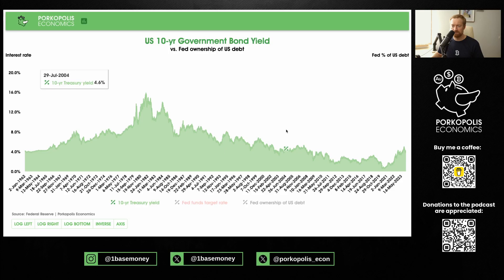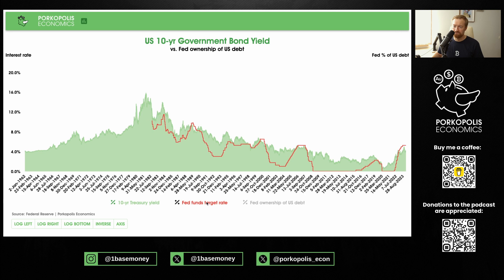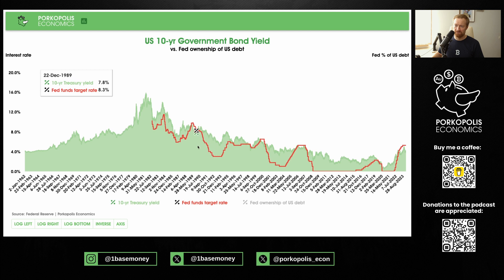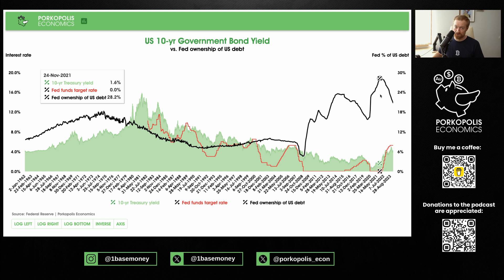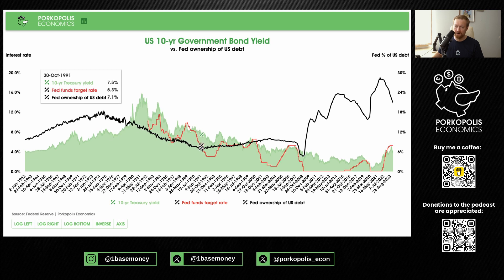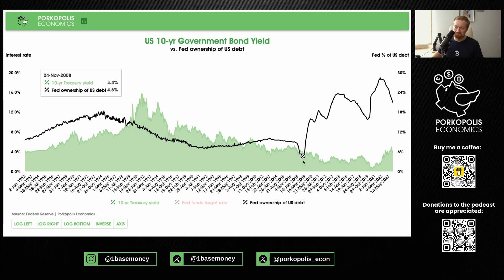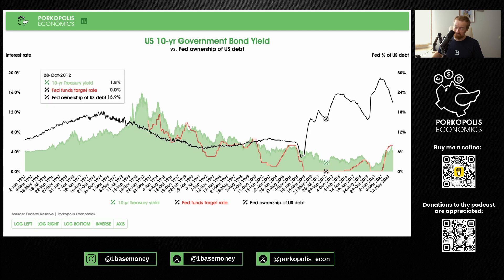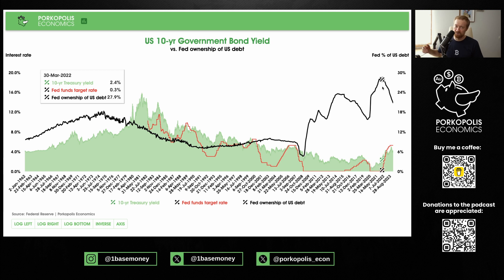What Does the Fed Own?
Porkopolis Economics: Episode 98

Porkopolis Economics covers macroeconomics, money, and sports from the creator of the Crypto Voices podcast, Matthew Mezinskis.

Today, we are following up on last week's United States 10-year Government Bond Yield video. In this video, we are comparing the U.S. 10-year Government Bond Yield to the Federal Reserve ownership of U.S. debt.

Contents
00:57 What Does the Fed Control?
02:03 Fed Funds Target Rate
04:21 Who Controls Who?
05:06 Federal Reserve's Ownership of U.S. Debt
06:51 Global Financial Crisis
08:33 All-Time Record High
09:50 Printing Money to Buy Government Debt
11:06 Closing Thoughts

Show content is not investment or financial advice in any way.